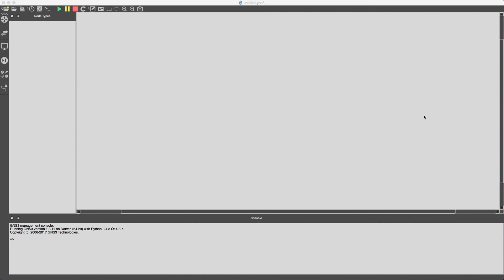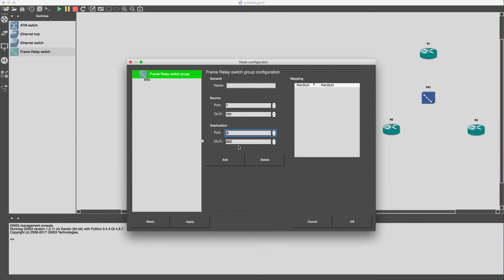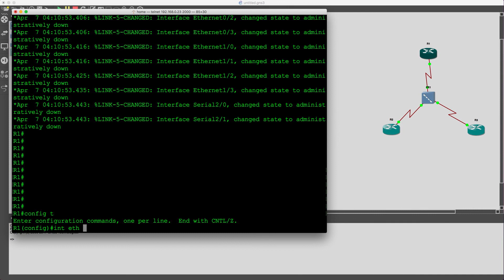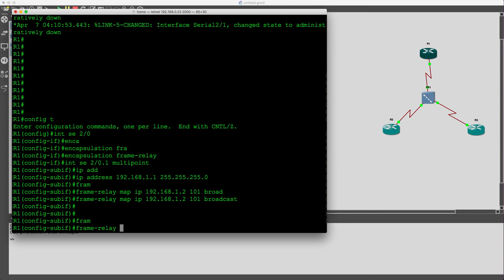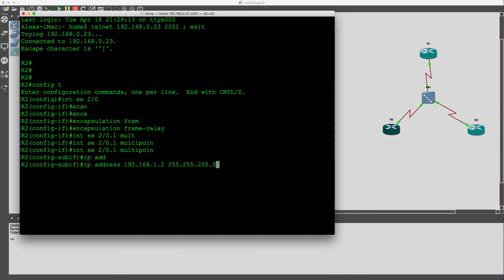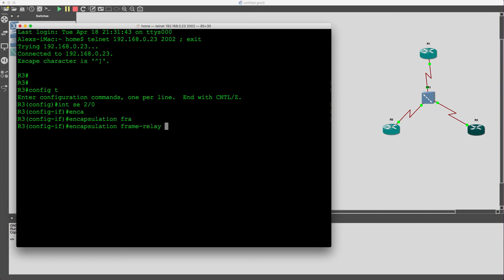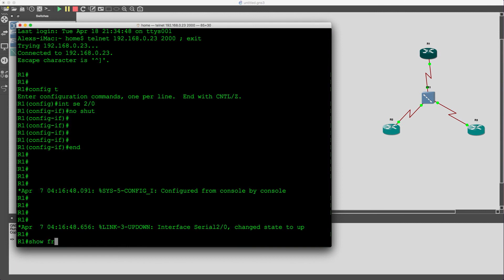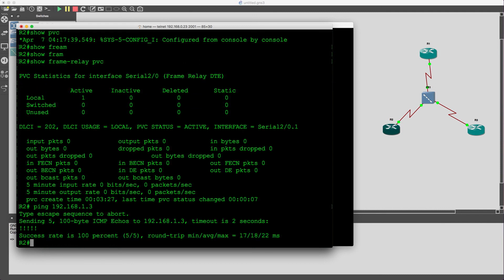Frame Relay Hub Spoke Multipoint Configuration in GNS3